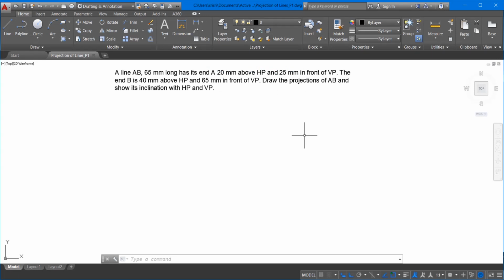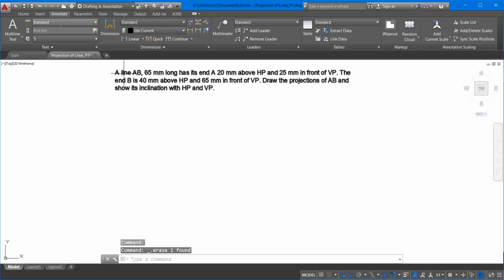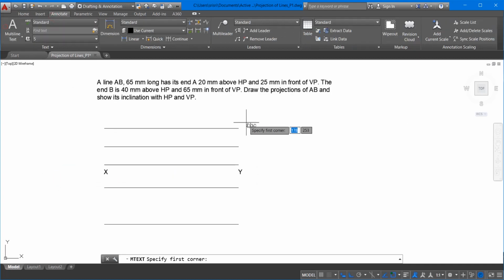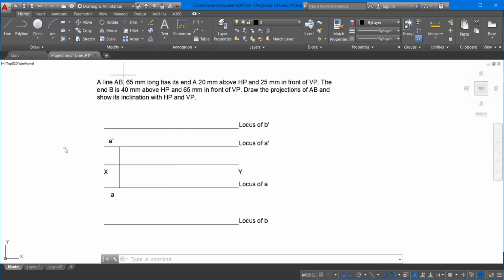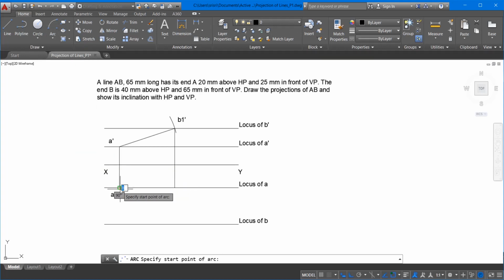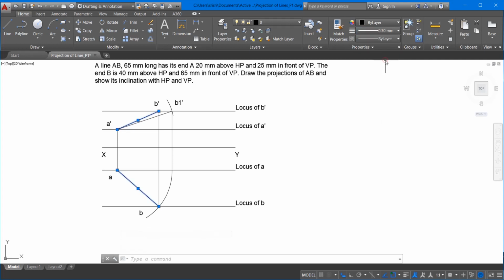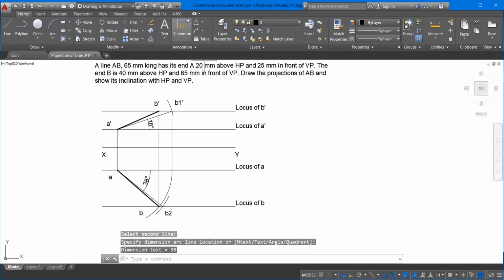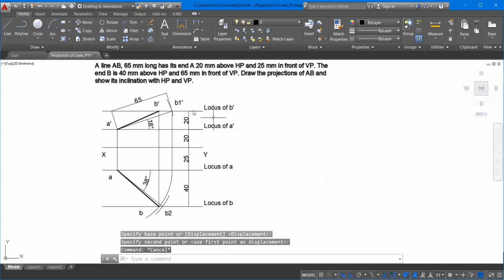AutoCAD Projection of Lines : Problem 1